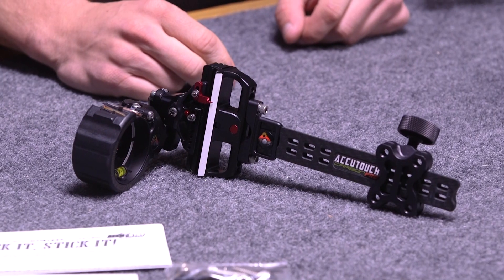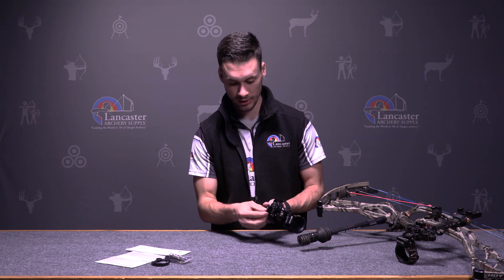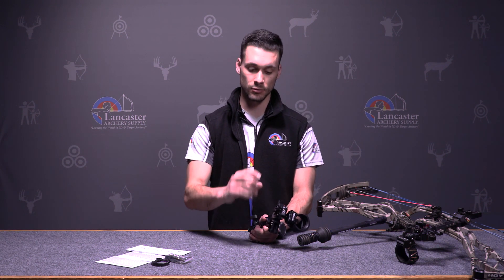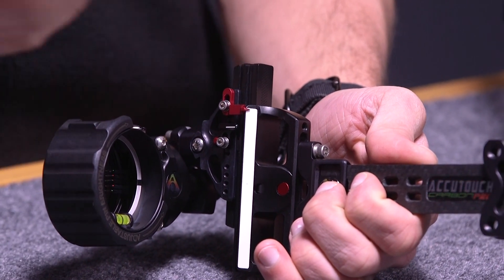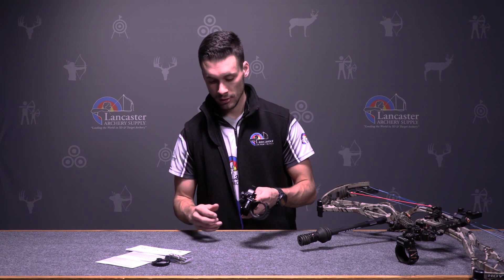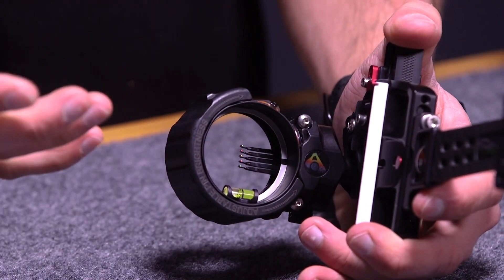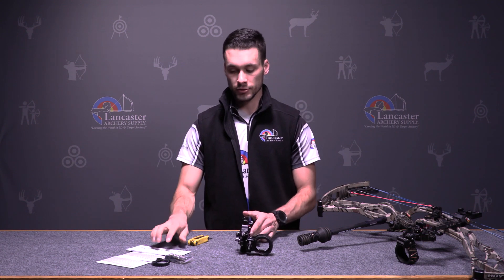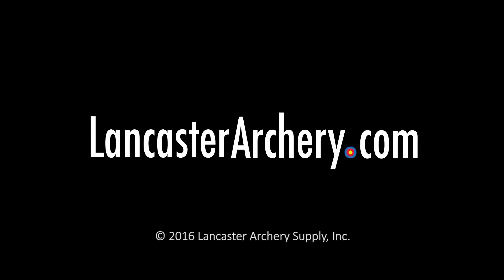Axcel AccuTouch Carbon Pro Slider Review at LancasterArchery.com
In this video we review the AccuTouch Carbon Slider sight from Axcel. Hunting Sights are popular products among the archers who shop at Lancaster Archery Supply.